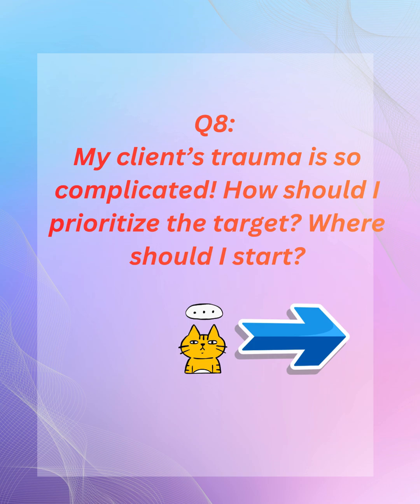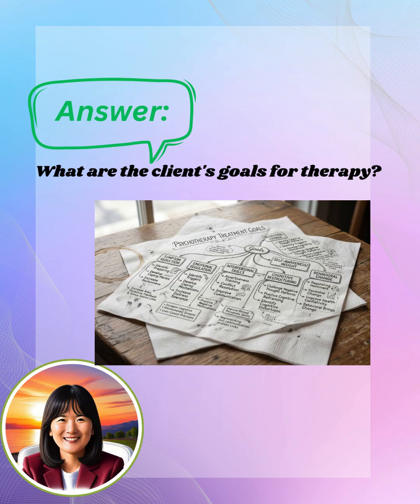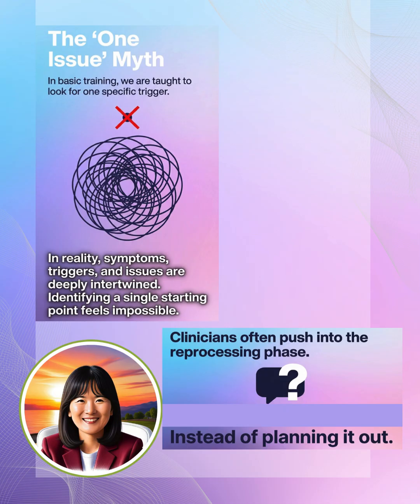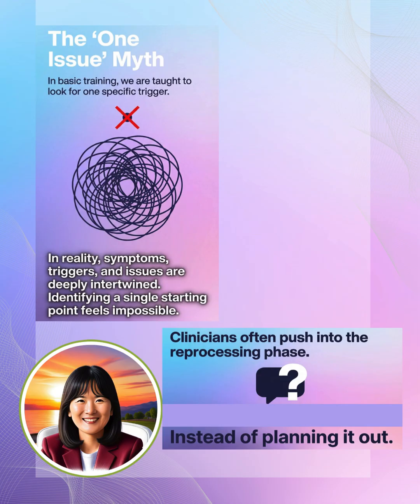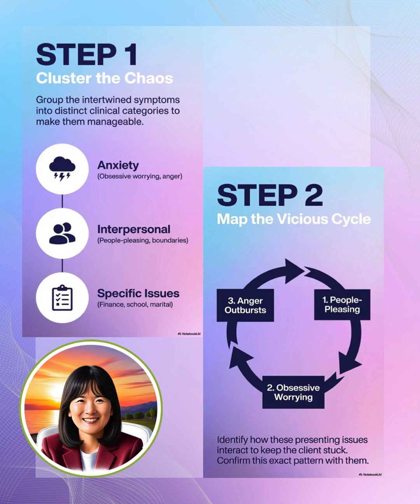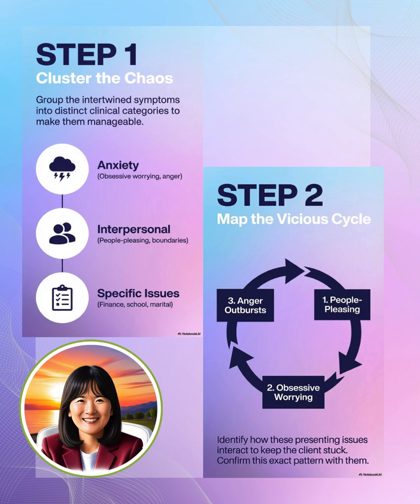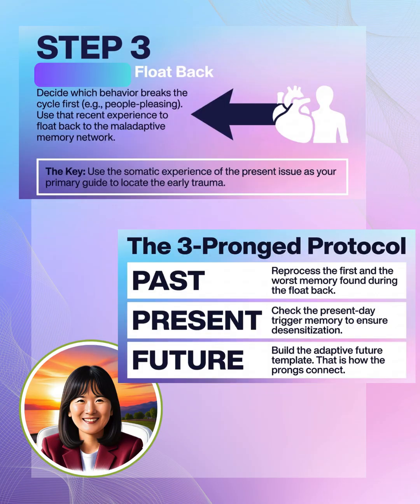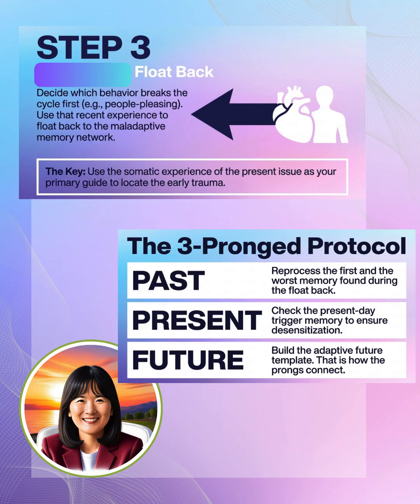[EMDR for Newbies] Question # 8: EMDR Treatment Planning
"My client’s trauma is so complicated! How should I prioritize the target? Where should I start?" In this video, I explained how I plan my EMDR reprocessing target sequences from EMDR's three-pronged protocol.
This series of videos is intended to answer common questions from clinicians new to EMDR therapy. For completed list of this series, please check out this